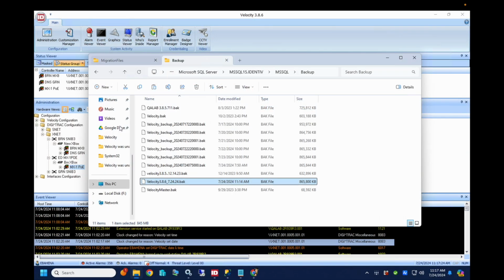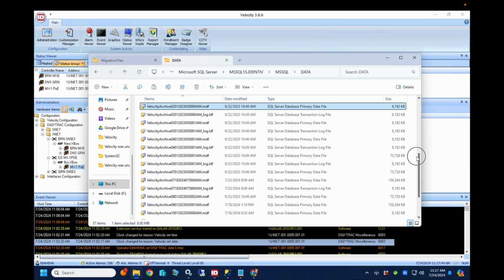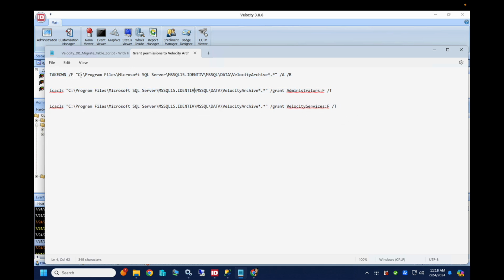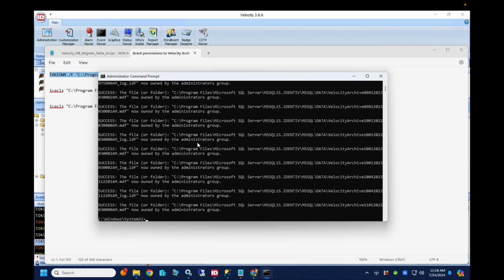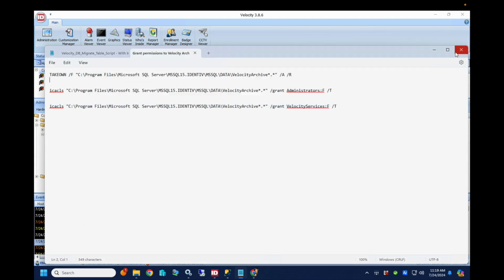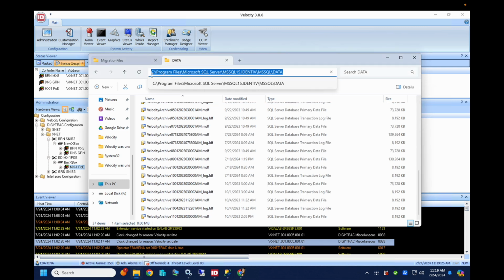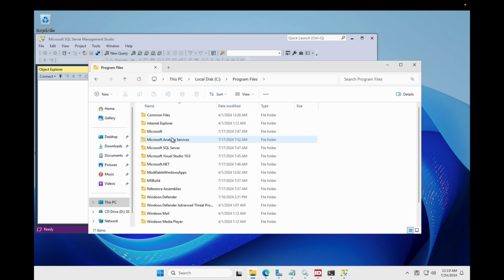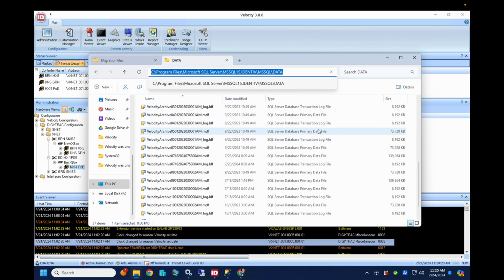Identiv Tech Tips | Velocity Database Migration: Part 2 Copying Velocity Archives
Velocity Database Migration: Part 2 Copying Velocity Archives